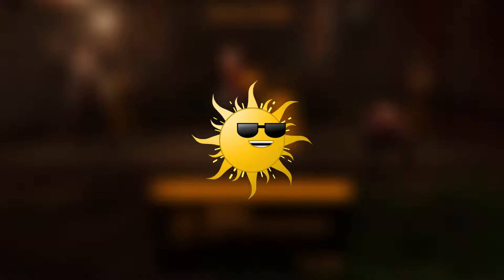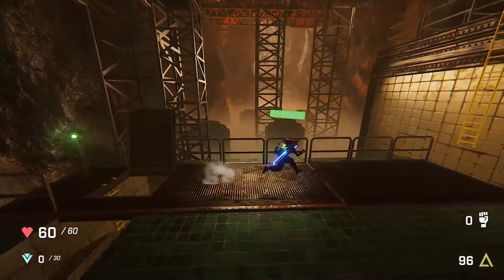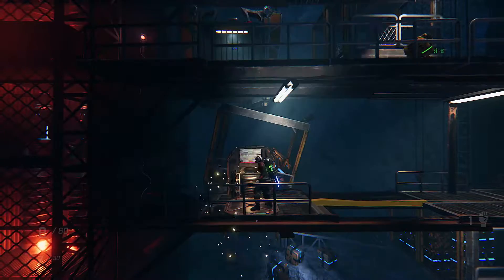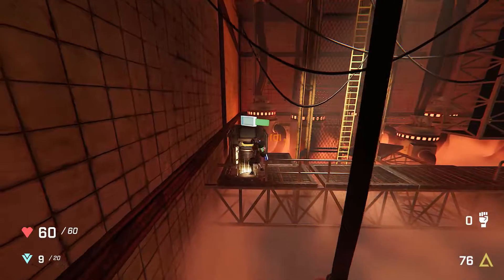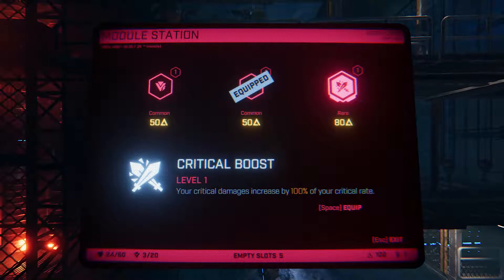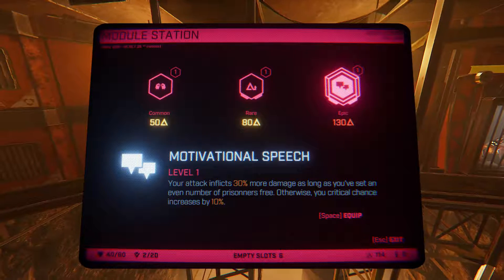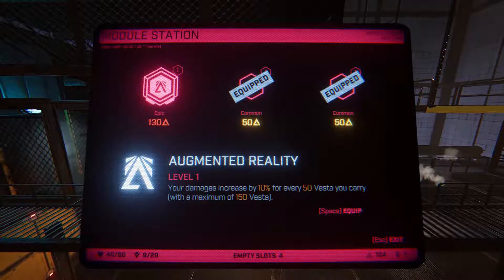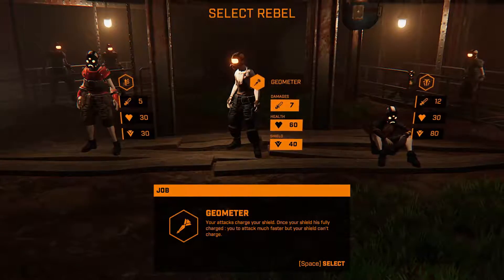Fallback | Part 1 | The Geometer Will RISE....Probably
Hey everyone!
Today we're back in Fallback trying to go for the gold and reach the surface. As with most rogue-likes, it wont be an easy journey, but we will be persistent and adapt to progress! In this episode, we focus mainly on the Geometer class. Go ahead and pull up a chair, grab a snack and relax awhile. :)